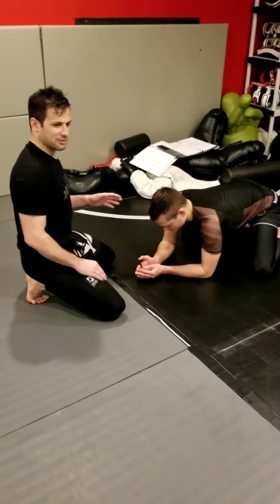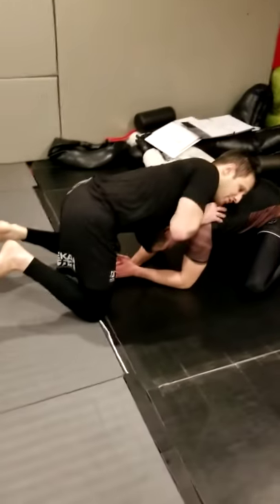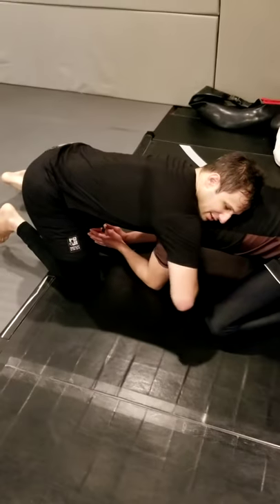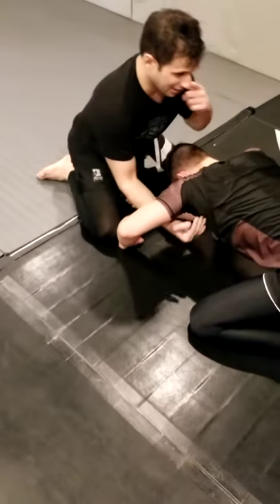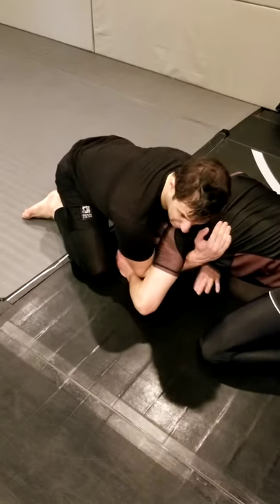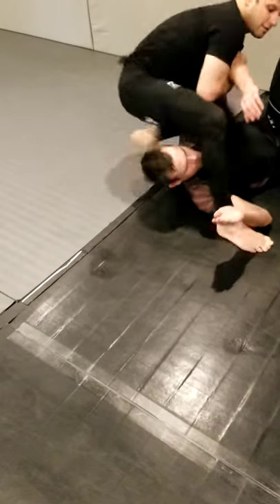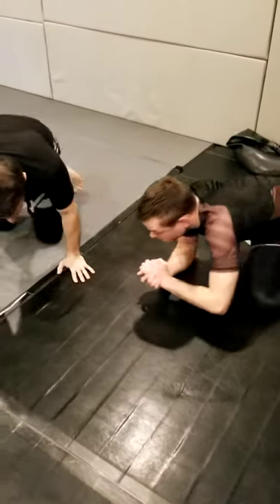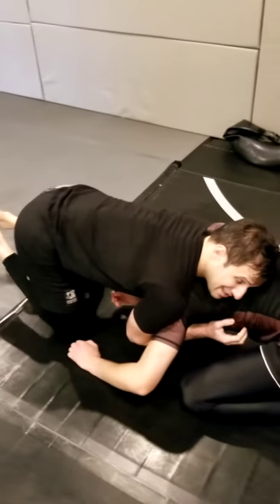BJJ Guillotine to Armbar Combo